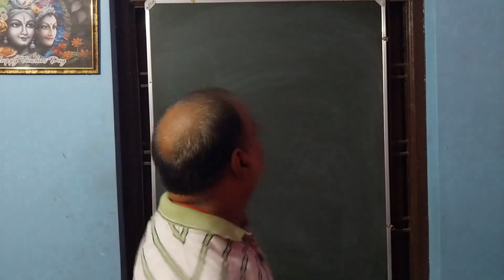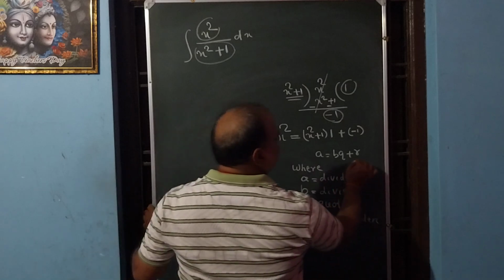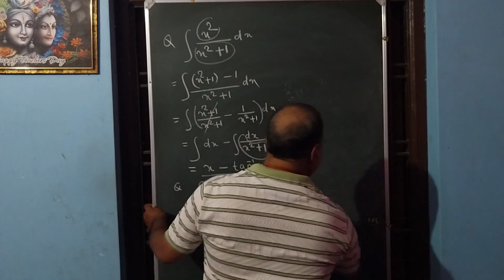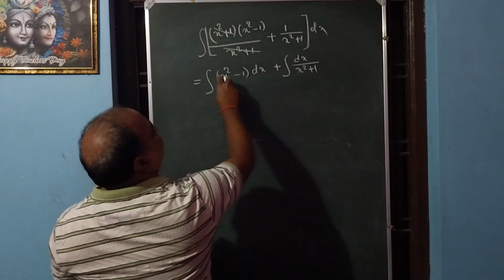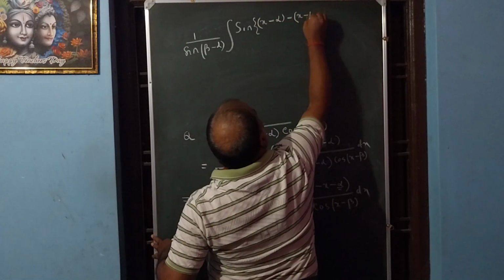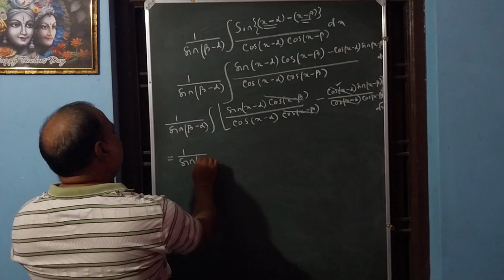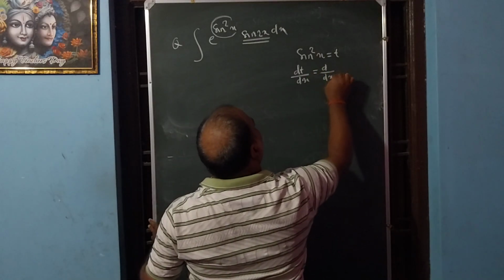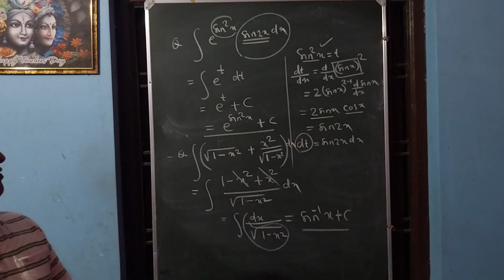INTEGRATION /INTEGRATION BY SUBSTITUTION//CLASS XII //CBSE//CHSE//BHULOKS MATHEMATICS//PART 8/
Work hard dream big
learning is creativity
creativity lead to thinking
thinking  provides knowledge
knowledge make us great